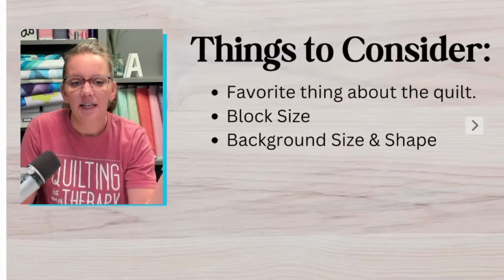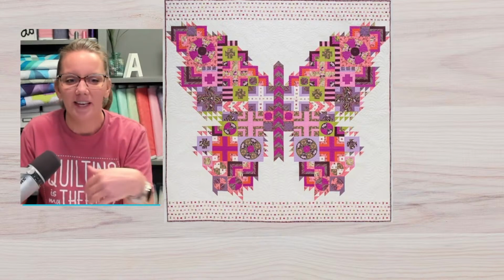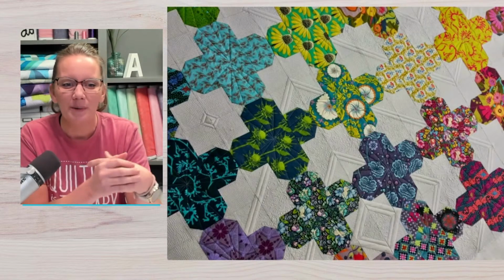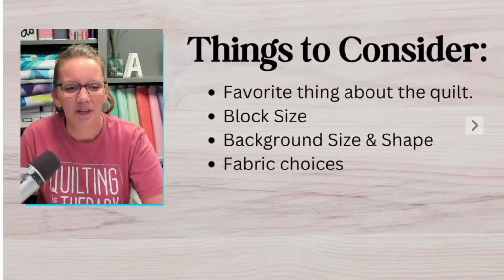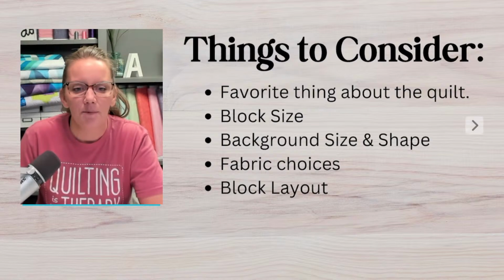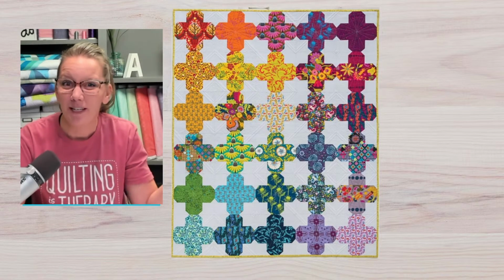Quilting an EPP Quilt - Choosing Designs Live Chat with Angela Walters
Join me for my weekly live chat as I share how I choose quilting designs for my quilt tops, featuring an english paper pieced quilt. I'll discuss my plan, then next week, I'll show you the finished quilt!